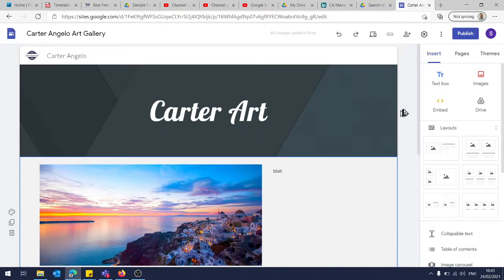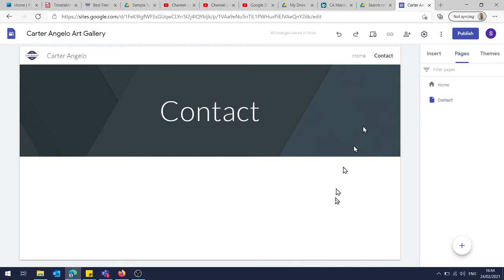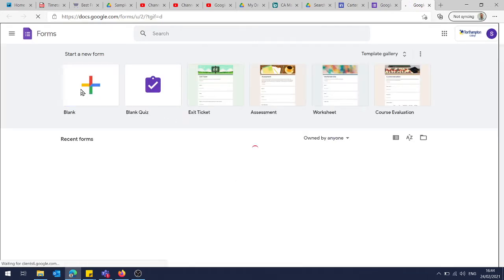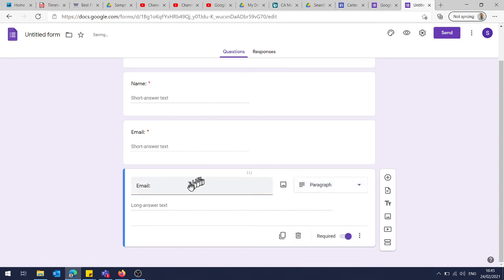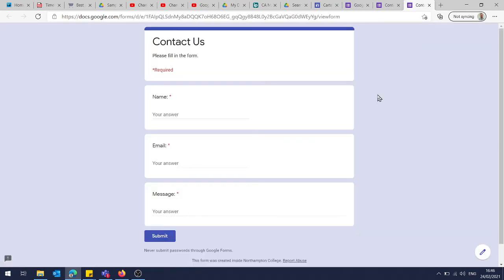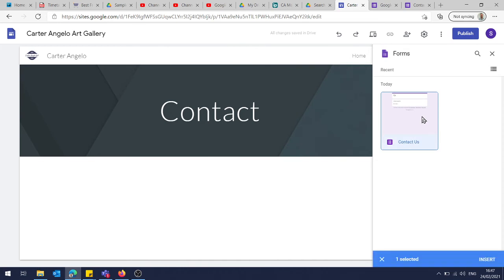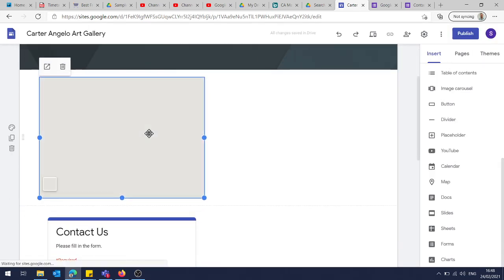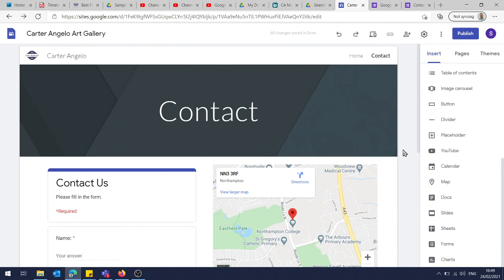Google Sites - Adding a Contact Form and Map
How to add a Google form and interactive map to a contact page.